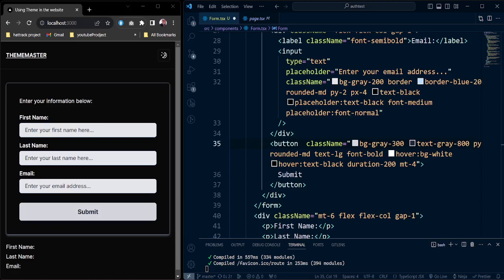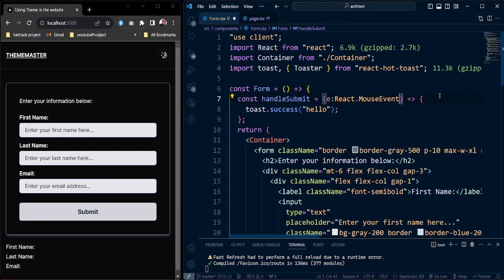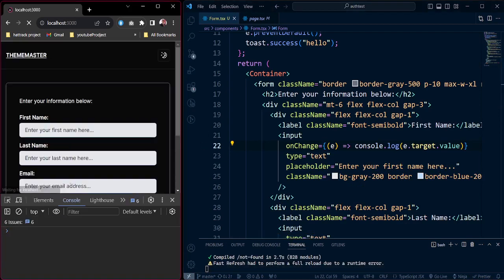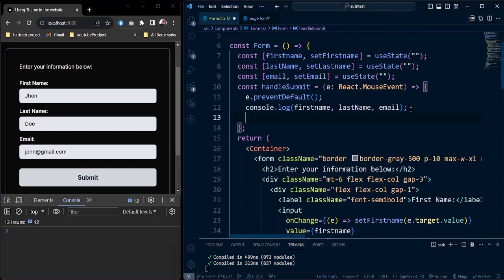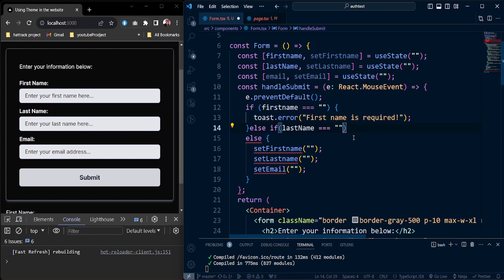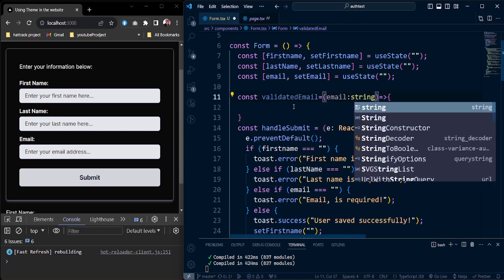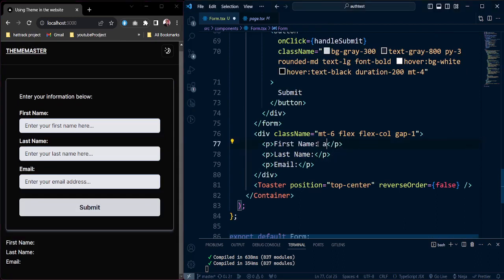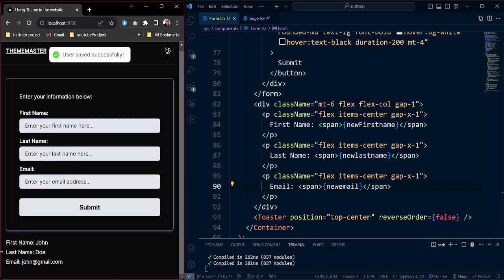Learn how to use React useState hooks in Nextjs application with app router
🚀 Welcome to ten minutes coding, we're diving deep into the world of web development. Learn how to harness the power of React's useState hooks within a Next.js application, all while utilizing the App Router for seamless navigation.

Comprehensive guide to using useState hooks in a Next.js application for dynamic state management.

🏁 Exploring how to use hooks and function in nextjs.

🔑 Practical examples and hands-on demonstrations on how to use hooks and events.

🌐 Optimizing your web development with hooks and state with React and Next.js.

By the end of this tutorial, you'll have the knowledge and confidence to make the most of React's useState hooks within your Next.js projects, all while providing a smooth and responsive user experience with the App Router.

📧 Questions or need further guidance? Feel free to drop a comment, and I'll be delighted to assist you on your journey to mastering React and Next.js.

Thank you for tuning in, and let's explore the world of React useState hooks and Next.js App Router together! 🌐📦